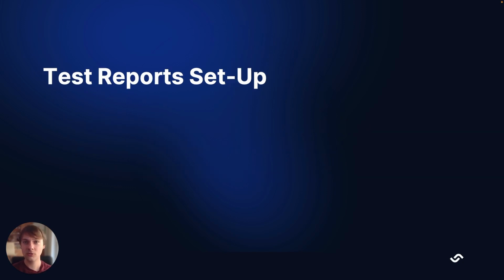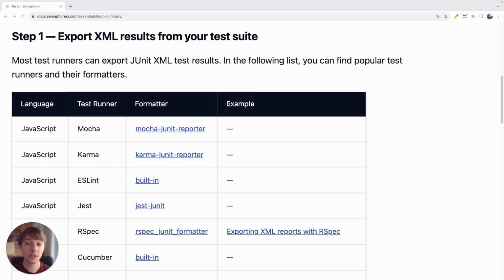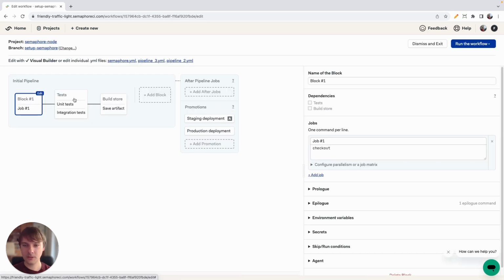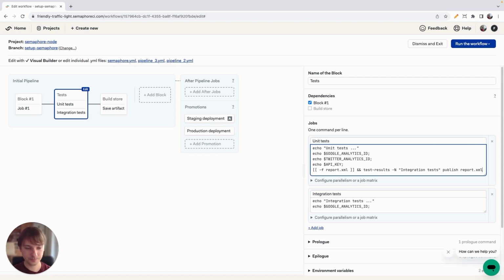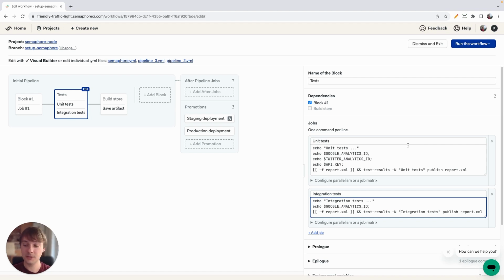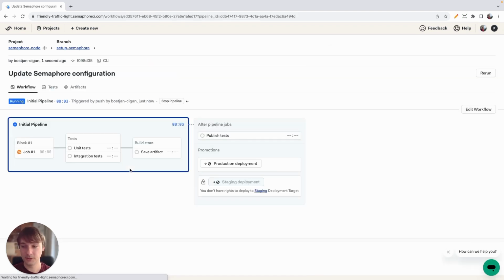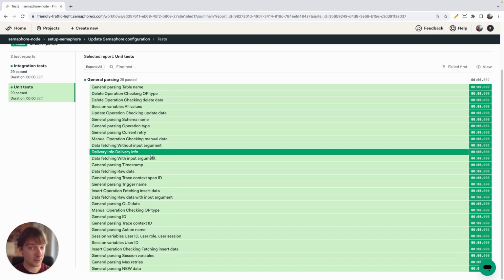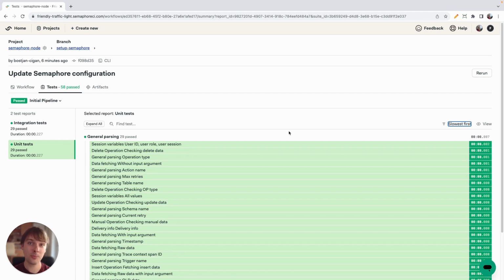Getting Started with Semaphore - How to Set-Up Test Reports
In this video, we explore:

1. *Generating JUnit XML Reports* Learn how to generate test reports depending on the languages / frameworks you are using.
2. *Setting up Test Reports* Discover the step-by-step process of setting up test reports for your jobs using the Workflow Editor.
3. *Usage of Tests Dashboard* Discover how to find tests that are performing poorly.

*Timecodes*

0:00 - What are Test Reports
0:40 - JUnit XML Reports
1:19 - Test Reports Set-Up
3:59 - Tests Dashboard Overview
5:14 - Outro

*Further reading*